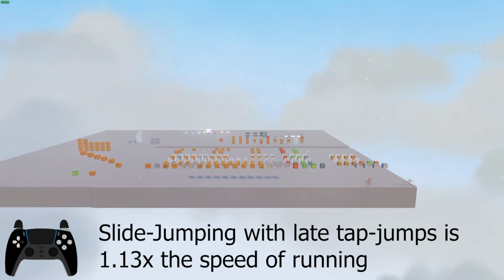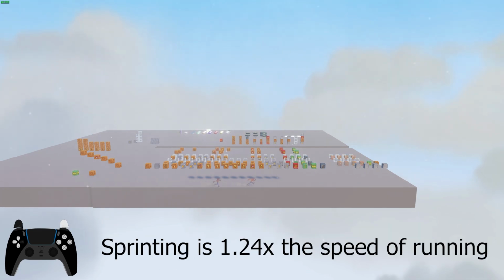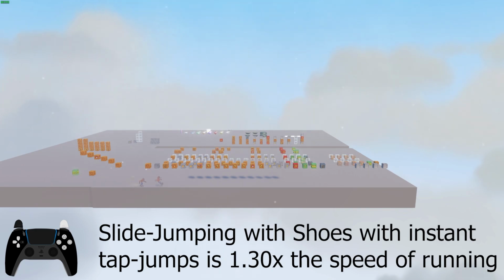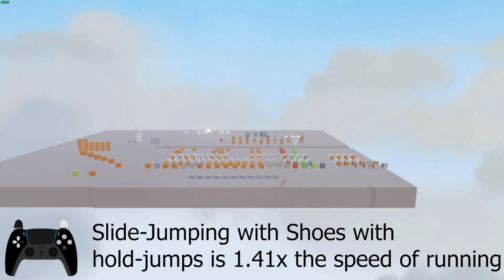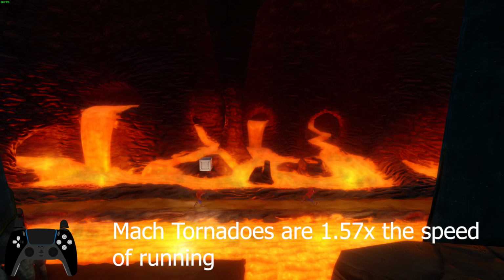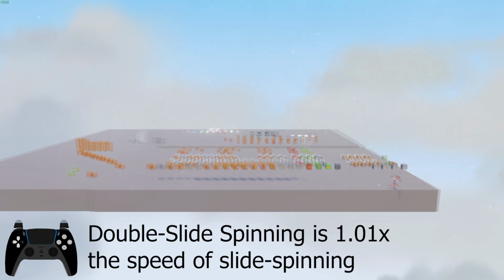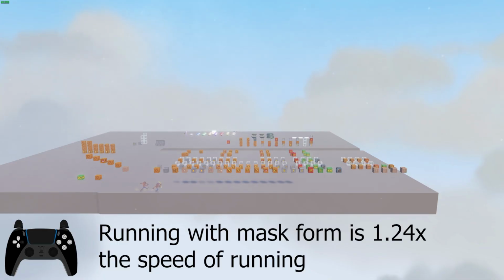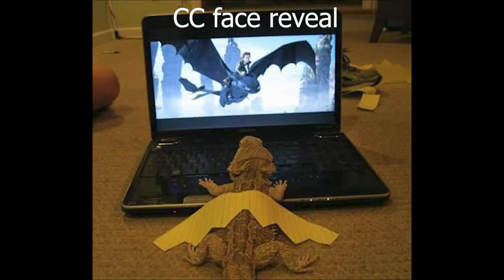Crash Bandicoot N. Sane Trilogy Movement Comparisons For Speedrunning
Reupload because I forgot about mask form the first time 'round.

To create this video, I installed BetaM's PowerMod, which can be found I needed PowerMod because the developer test level doesn't have powers. I then launched the developer test level via the NST Level Selector After launching the test level, I launched CheatEngine to use the camera mod However, because I have a 60% keyboard and the binds for the camera mod are on the NUMPad, I had to launch an app called AntiMicro (which can be found on the Microsoft Store) and bind some buttons for the camera mod to my controller from there. Sometimes I would mess up or forget something, so I had to relaunch the game, and it's basically impossible to get the camera to the exact same spot twice, so some of the later comparisons that aren't just X against Running are a bit blurry. Also, for some reason whenever Crash is almost off-screen, the camera has a panic-attack and launches itself super far backwards and puts Crash at the centre of the screen a mile away it's so weird.

Anyways, anything within 0.01x or 0.02x of each other I would probably consider to be within human-error, 0.03x or larger is too much of a difference to deny that one is much faster in my opinion.

I guess it can be said that (excluding hobslides and mask form):
In Crash 1, jumping is the fastest (OMG).
In Crash 2 before shoes, slide-spinning or double-slide spinning is the fastest.
In Crash 2 after shoes, Double-slide jumping with shoes is the fastest.
In Crash 3 before Death Tornado Spin, slide-spinning or double-slide spinning is the fastest.
In Crash 3 after Death Tornado Spin, Mach Tornadoes are the fastest.
In Crash 3 after shoes, Mach Tornadoes are still the fastest.

I think it's possible my double-slide jumps with shoes could've been better too, those are very hard to get perfect. There's a lot of human error in this, but again, I think it's minimal enough for the margin of error to be 0.02x.

I guess it's also worth noting that not everything shown is going to necessarily be the same difference in-game. For example, jumping is known to be even better than 1.05x running on terrain that's not flat, hobsliding needs a dip, a hill, or a bonk to start on and these different ways of starting have varying speeds, Mach Tornadoes are way better if you can get to an elevated surface after the slide-spin-jump, etc.